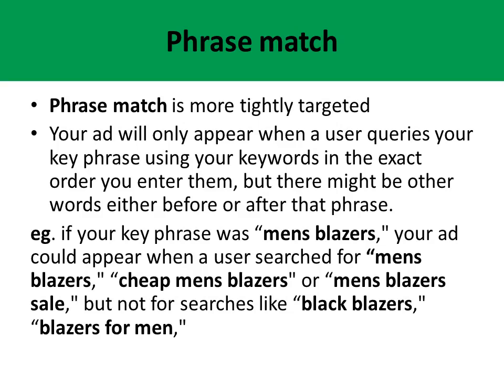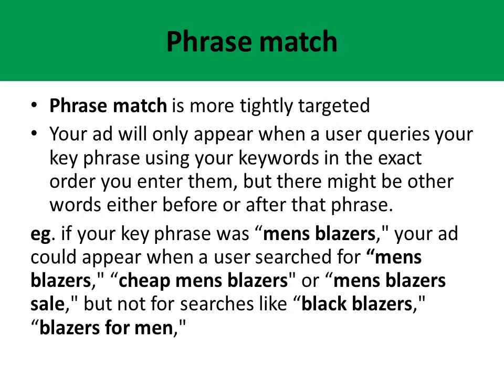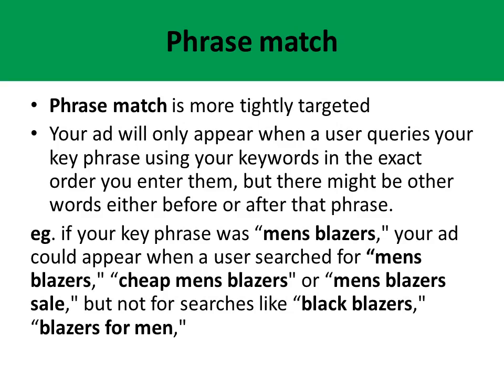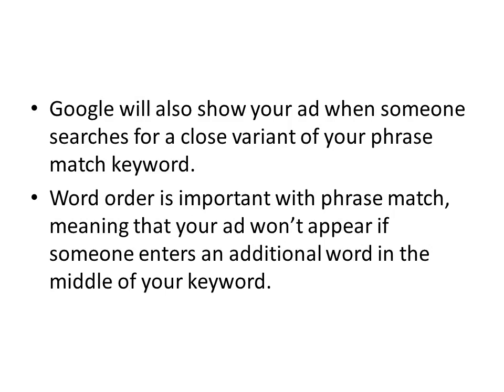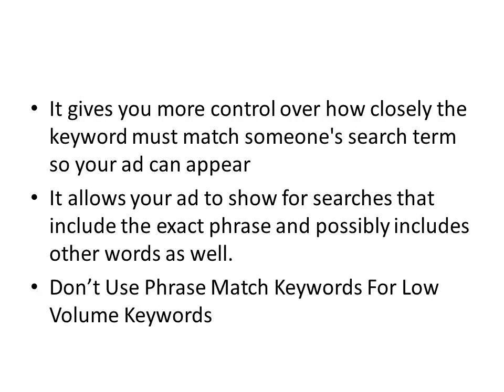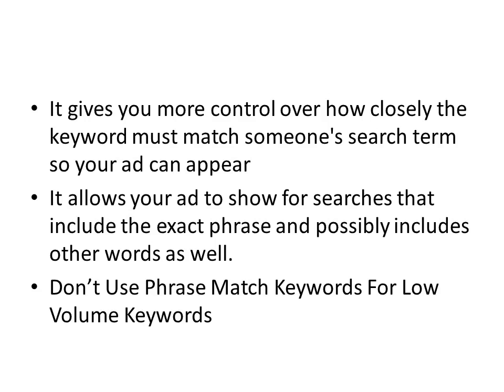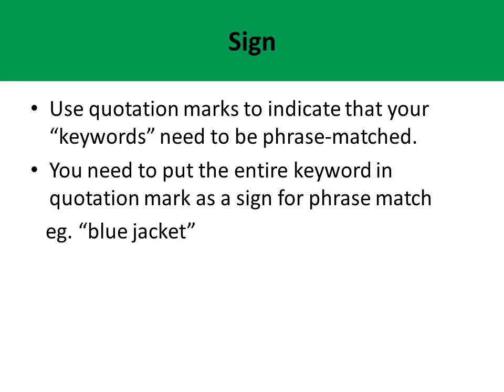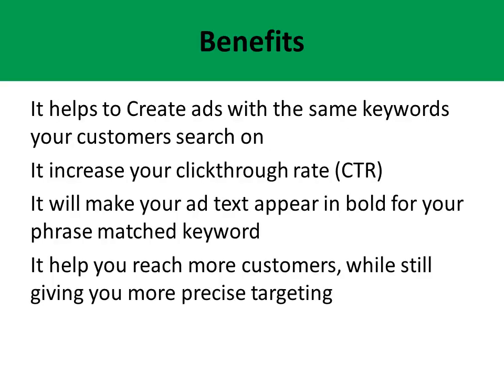Phrase match Keywords in Google Ads - Digital Saby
Digital Saby explains teaches phrase match keywords in Google ads in details.